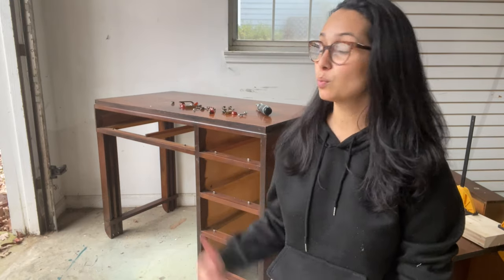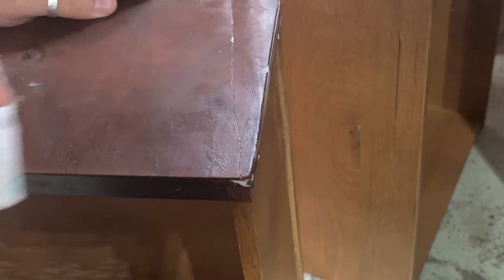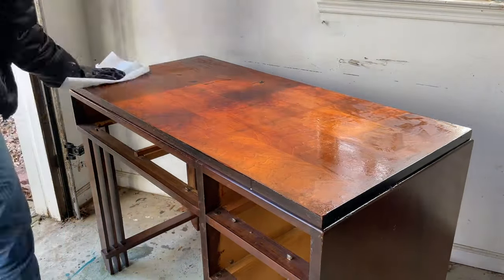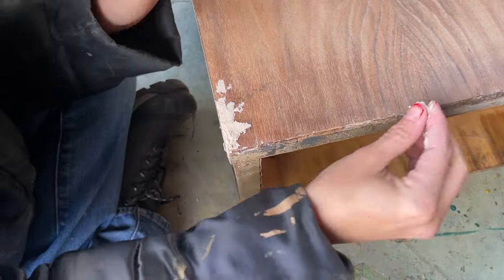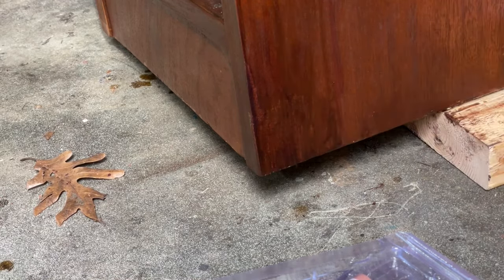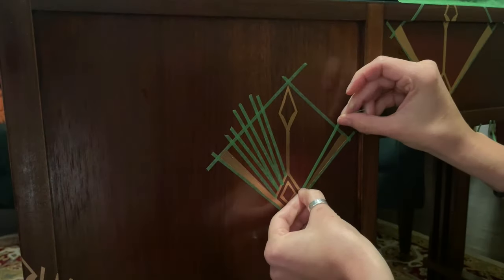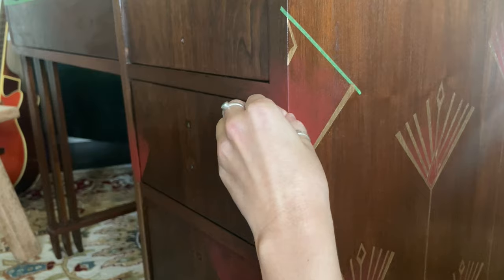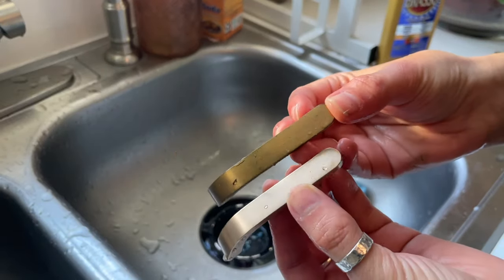Antique Art Deco Desk Makeover | Stripwell’s QCS Stripper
Hey Guys!

Welcome back to another episode of Missflips! In this episode, I will be showing you guys the amazing power of Strip Well’s QCS stripper. You guys will not believe how amazing this stuff works for removing old finishes, paint, and stain. I’ll be showing you guys this awesome product on an art deco desk that I’m remaking for a client of mine.

Her style is eclectic/art deco which means I was made to redo this desk for her lol But in other news,

I RELEASED A BOOK!!! If you are interested in learning all the things that I wish I knew before I started flipping as well as everything I’ve picked up along the way, make sure to head over to amazon and order the paperback or kindle book for all those tips!

Furniture Flipping: Starting Your Business:

MissFlips

MY BOOK ON FURNITURE FLIPPING:

PRODUCT LIST:

Reusable Sponges

Reusable Sand Paper

Top Coat

Wood Filler